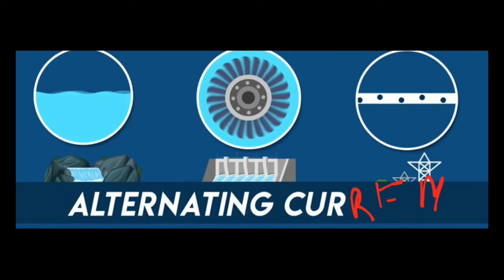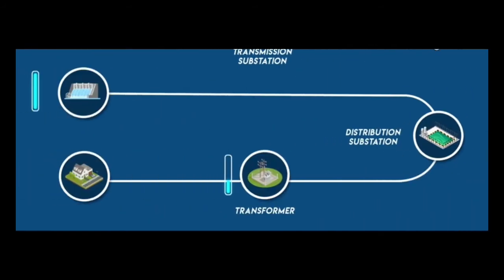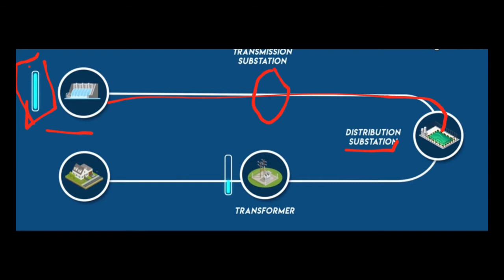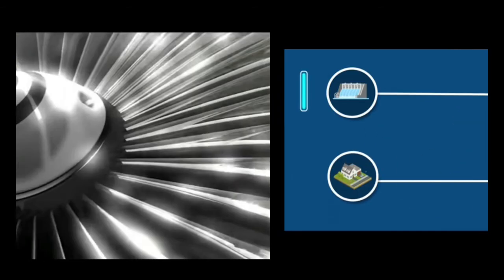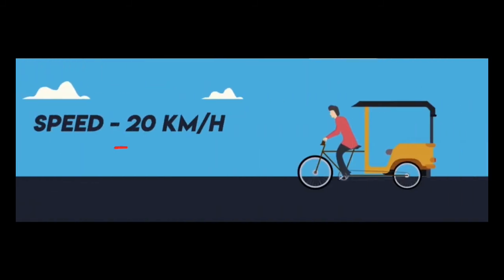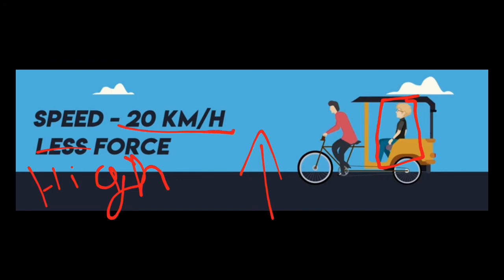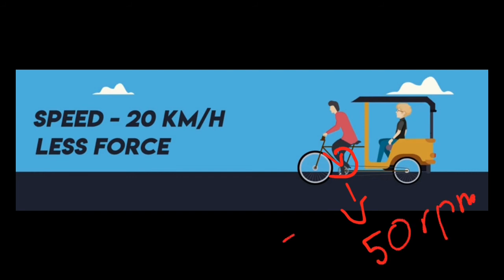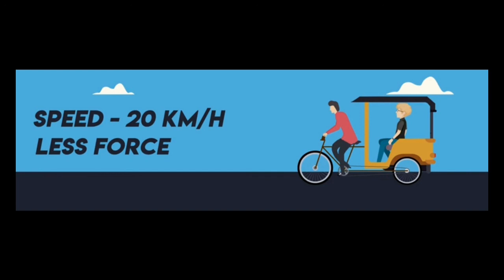what happened in india's light out